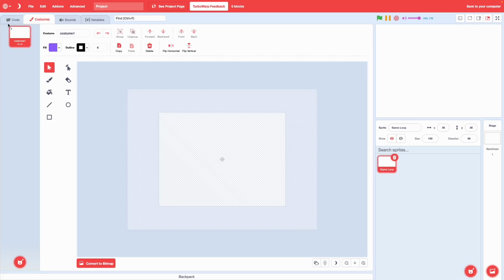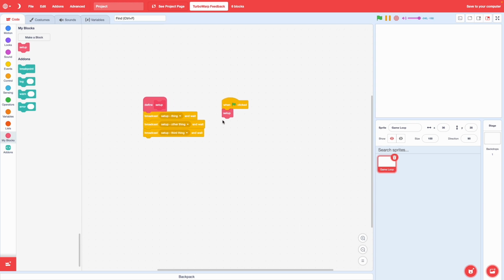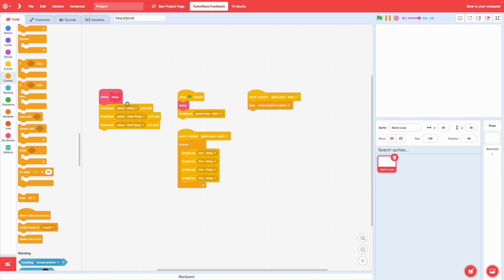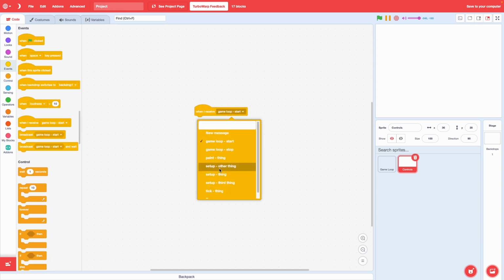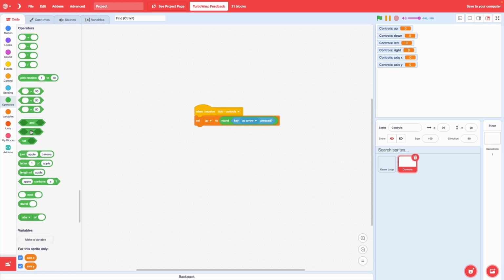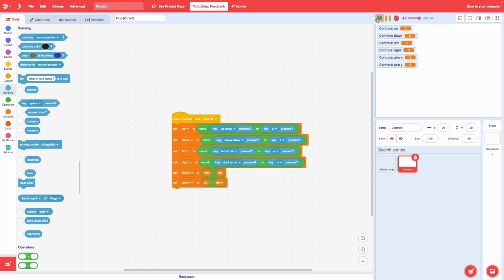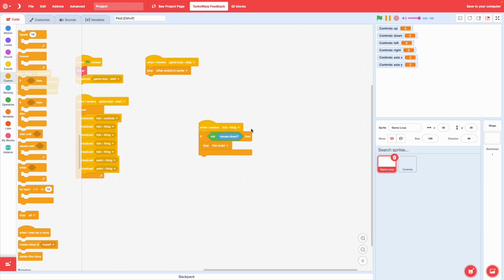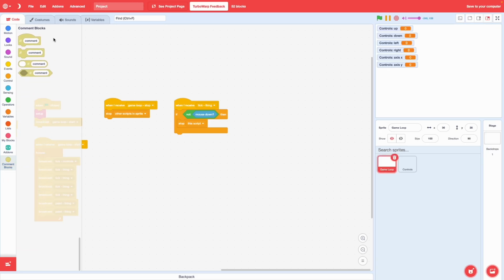How to Organize Your Code in Scratch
In this video i will show you how you should start your next game, and make your code easier to read and edit later!

Chapters:

0:00 Intro
0:15 Code Manager / Game Loop Manager
0:29 Setup Sprites
1:08 Game Loop
2:28 Controls
4:40 Nicer If-else Statements
5:27 Comments
6:22 Conclusion
6:47 Outro